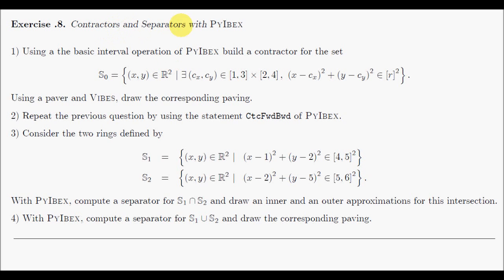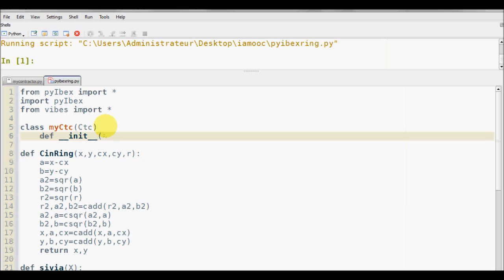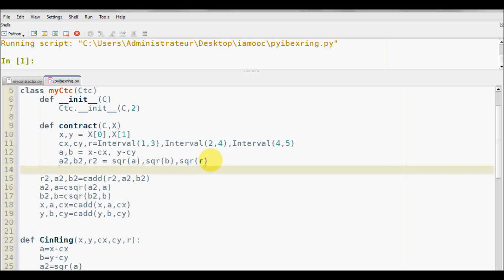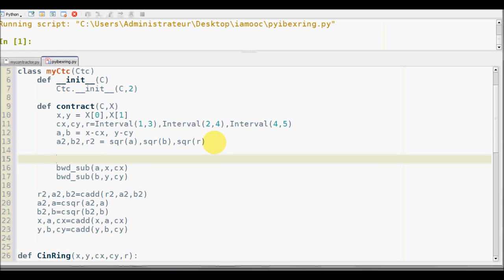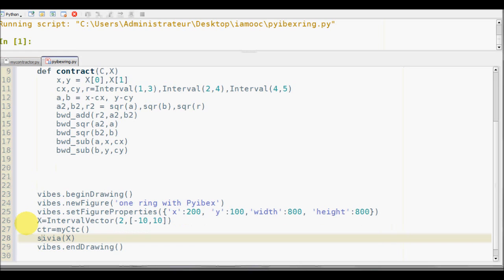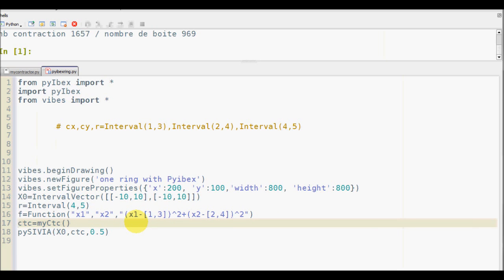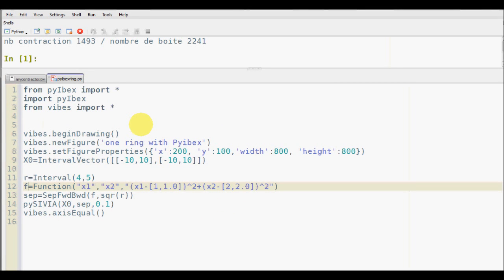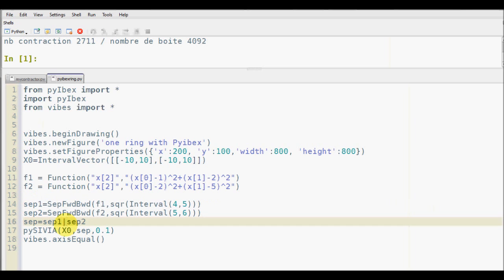iamooc exo 8 : PyIbex rings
iamooc exercise 8. Contractors and separators with PyIbex